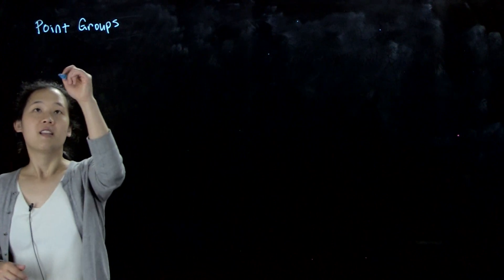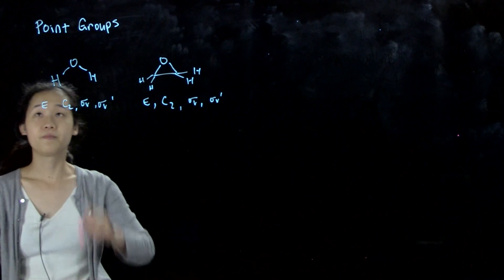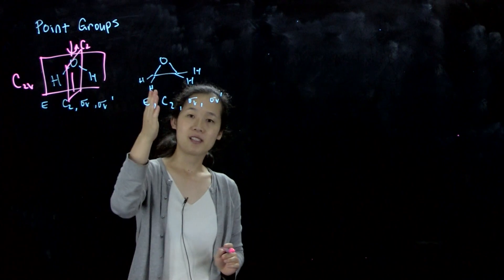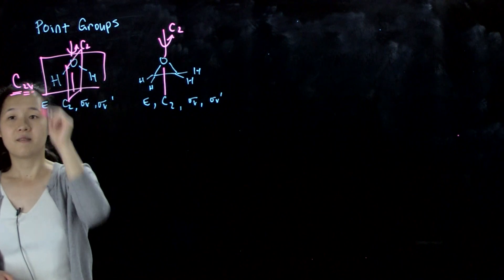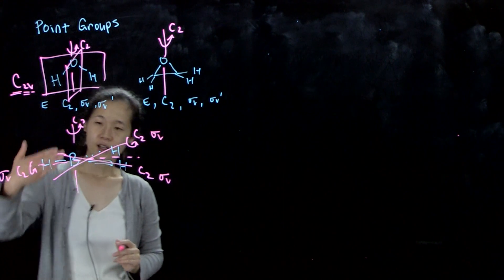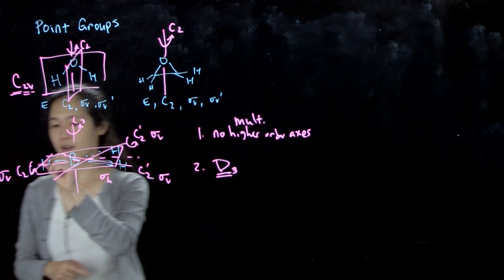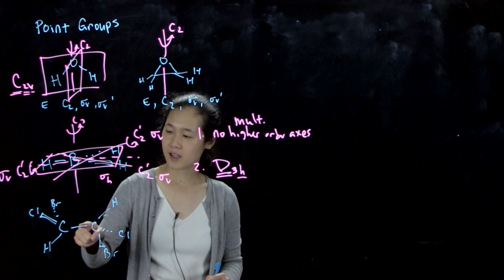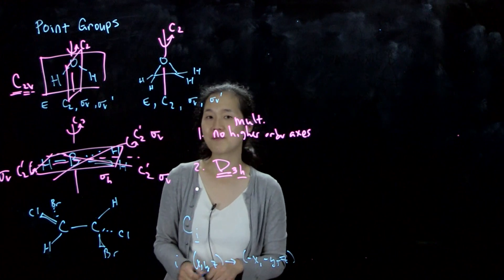L2D - Point Groups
Determining the point group of a molecule.
L2, Aug. 12, 2020
CHEM 60614